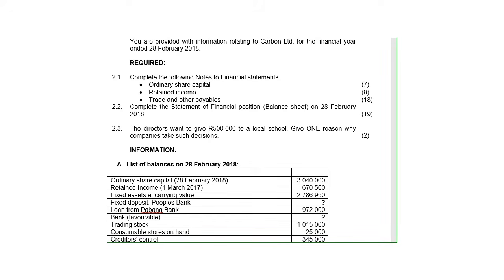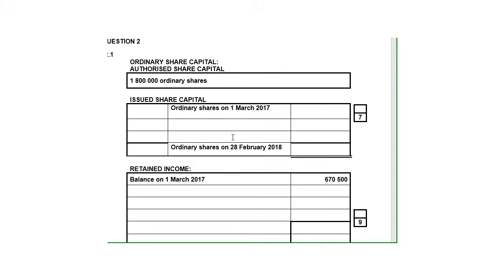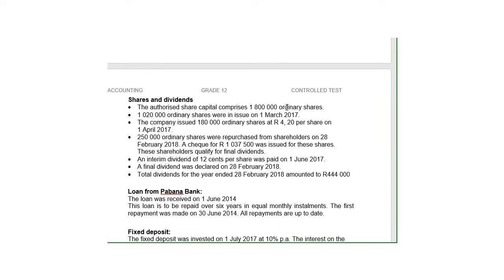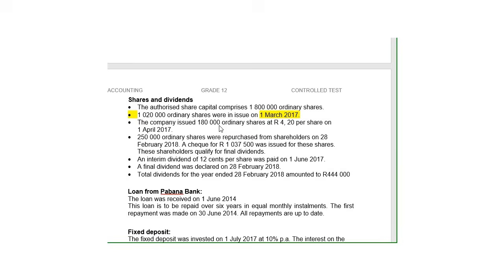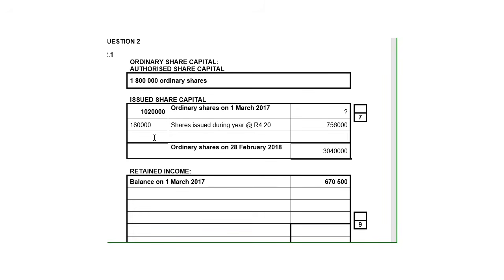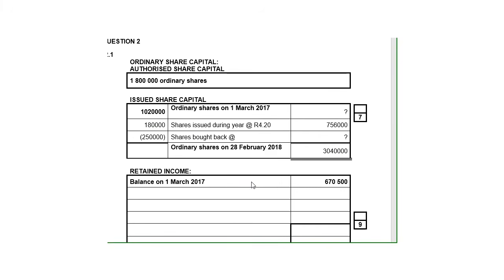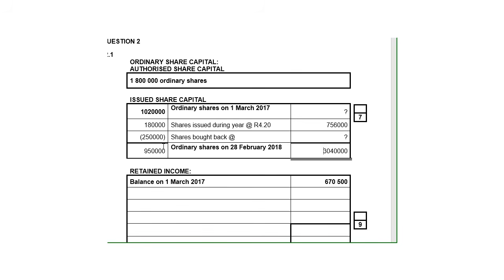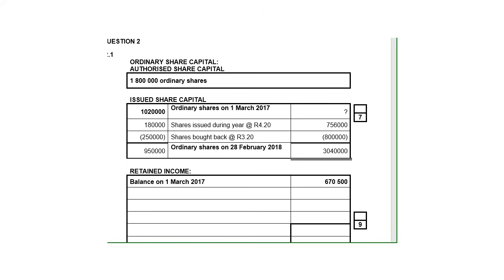Ordinary Share Capital Note